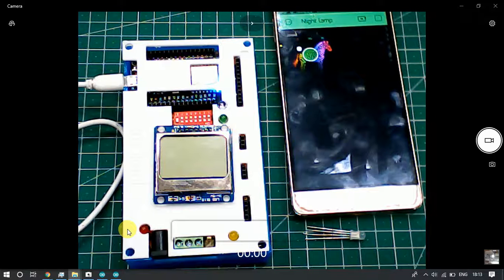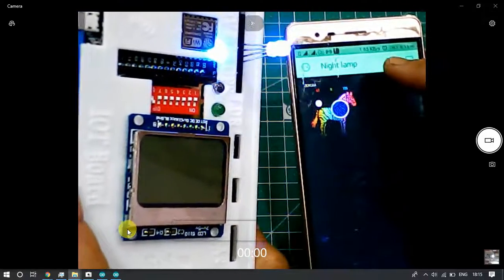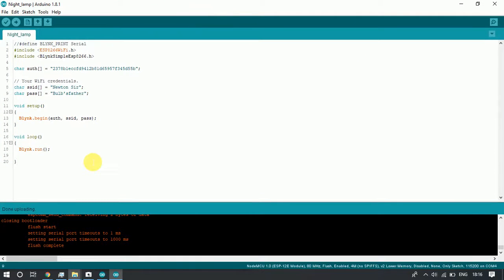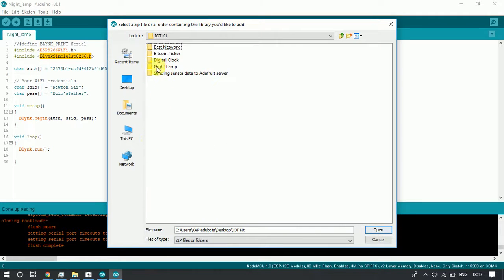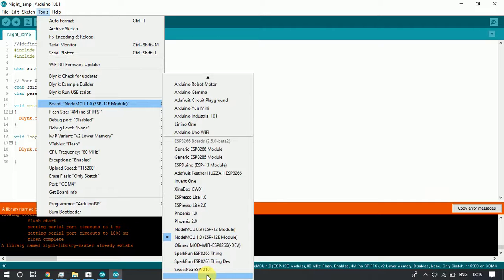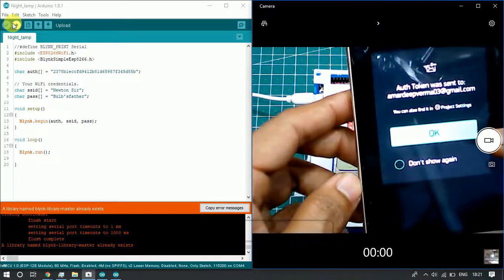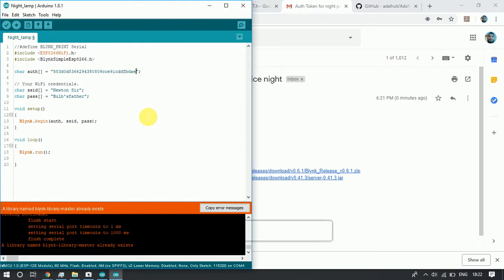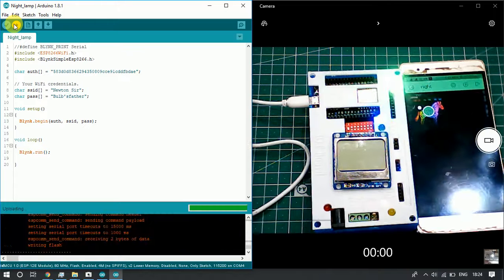Automatic Night Lamp Using Arduino Development board